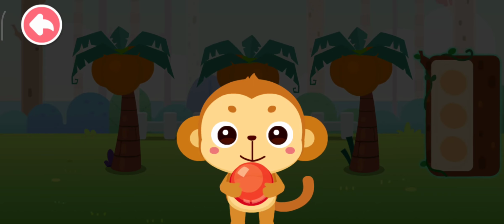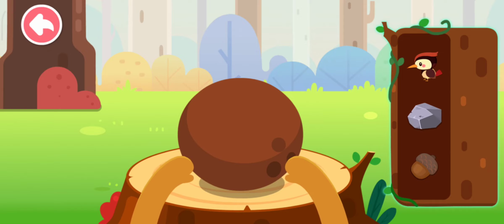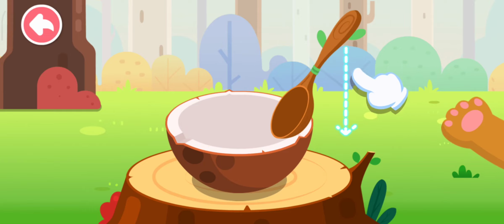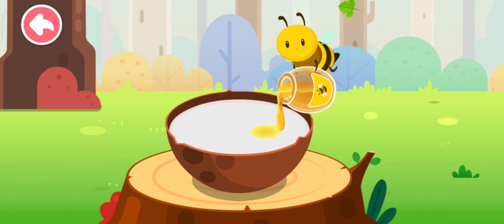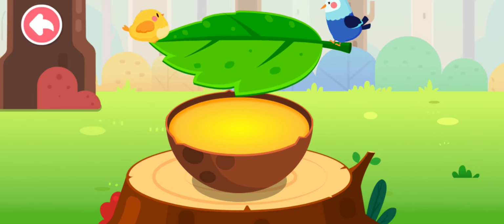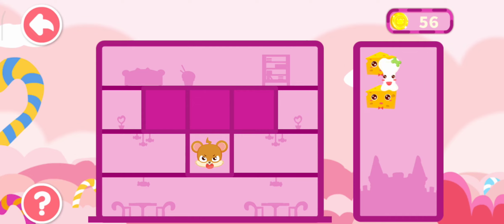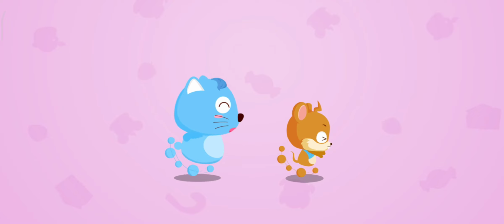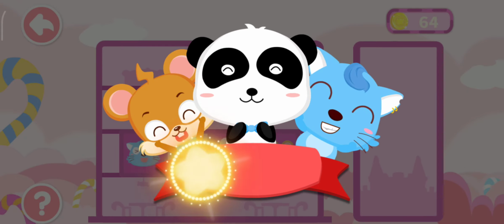Baby Panda's Forest Feast & Hotel Manager - BabyBus Game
Join some lovable jungle animal friends for a fantastic time of gathering fresh food, making delicious dishes and eating tasty meals!

New Characters! There's four new friends waiting for you to join the fun!
Rabbit, Elephant, Monkey, and Mole

New Dishes to Cook! The jungle animals have brought their favorite foods!
Help them make it into something yummy!

Imaginative Gameplay! Have you ever seen an alligator cut a banana? What will mole dig up? There's fun and adventure everywhere!

Easy to Use! Kids of any age can pick up and play Baby Panda's Forest Feast!
Relaxing fun with no game over!